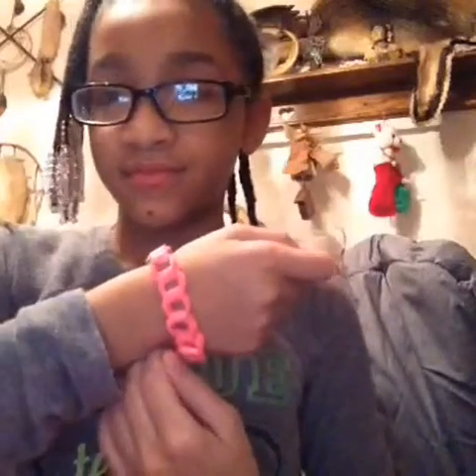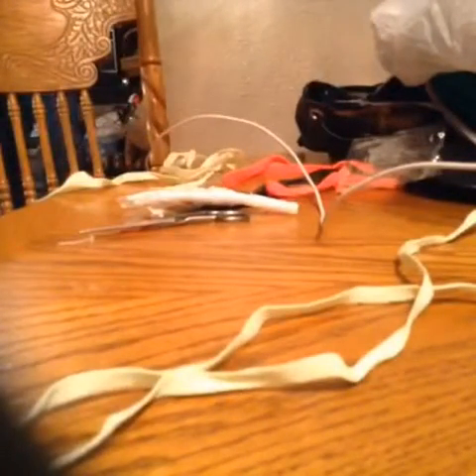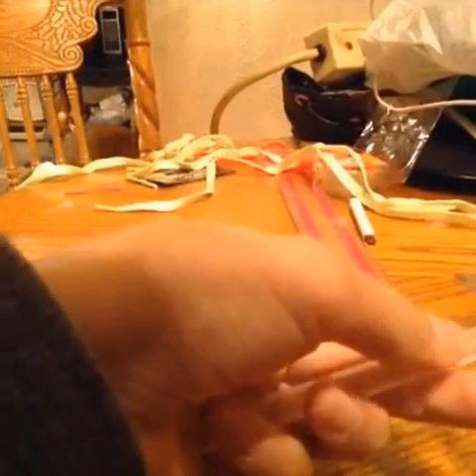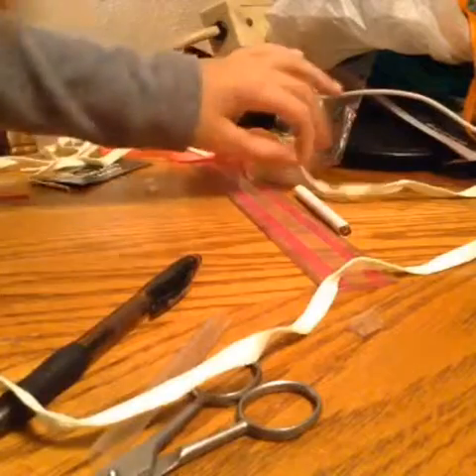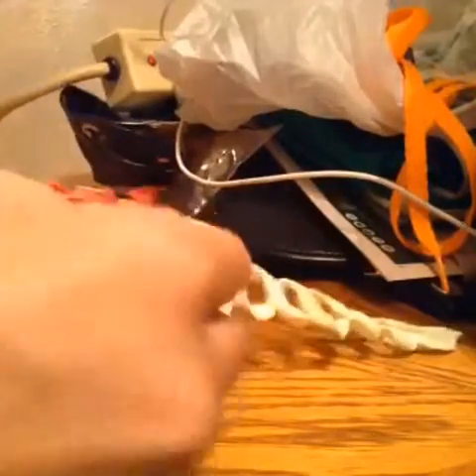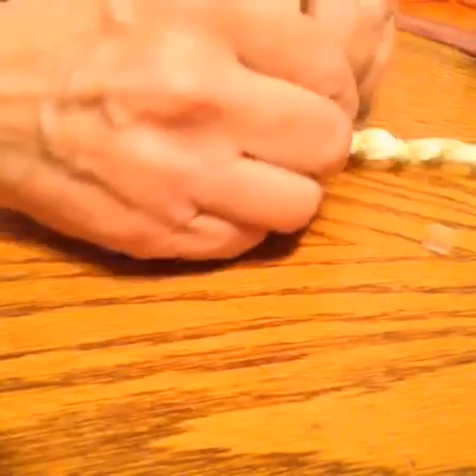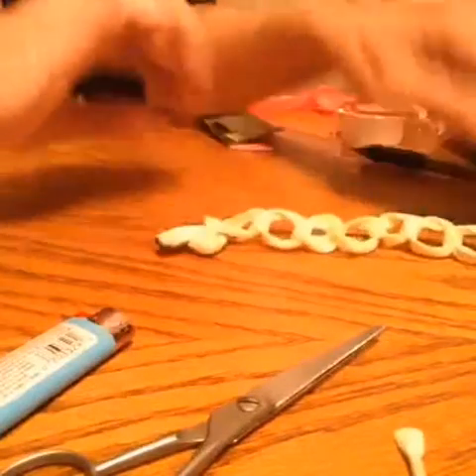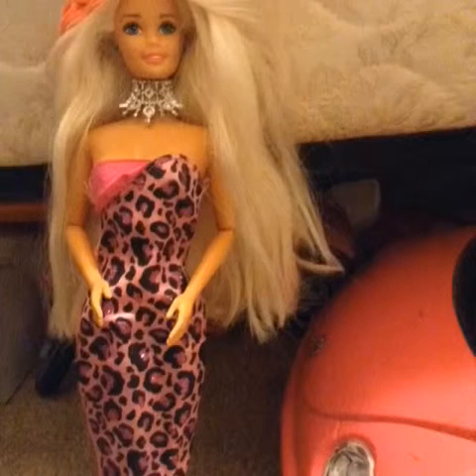COOL BRACELET MADE OUT OF SHOE LACES AND STRAW!